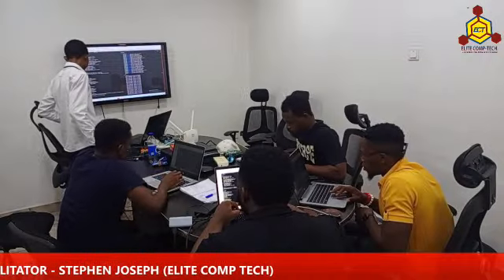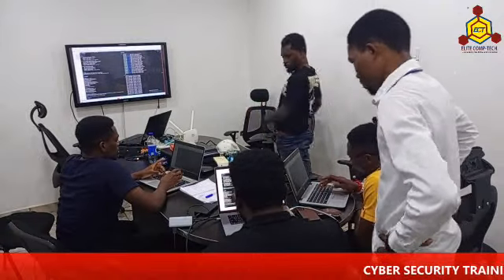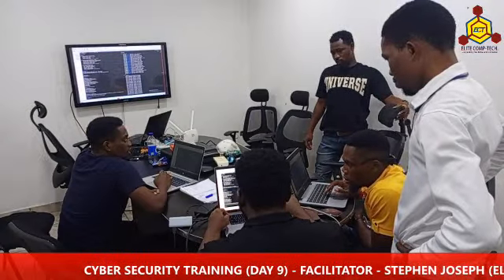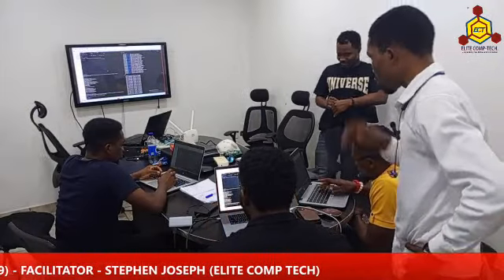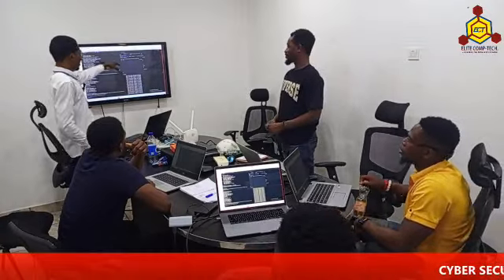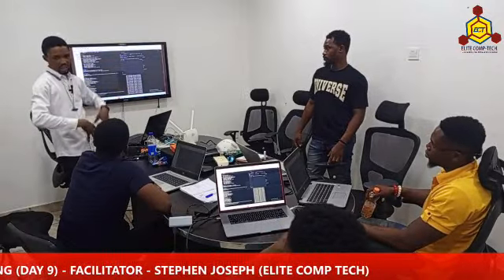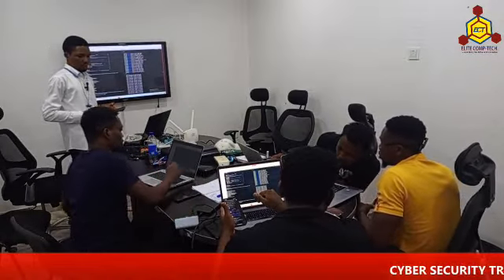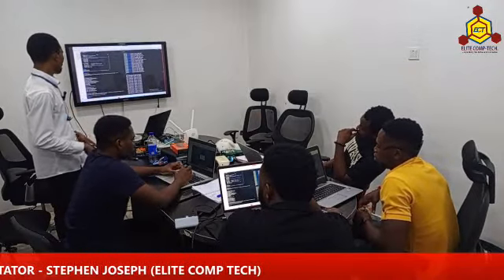Elite Comp-Tech Cyber Security Training [Day 9]